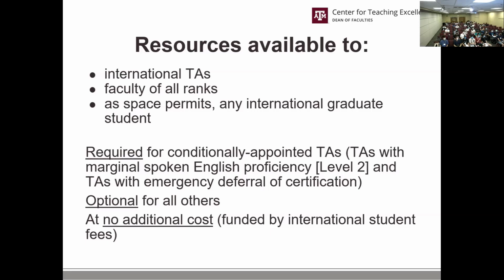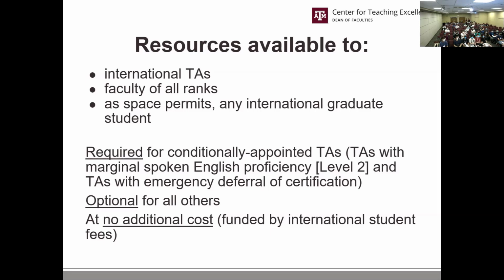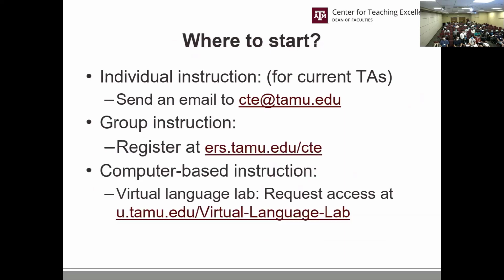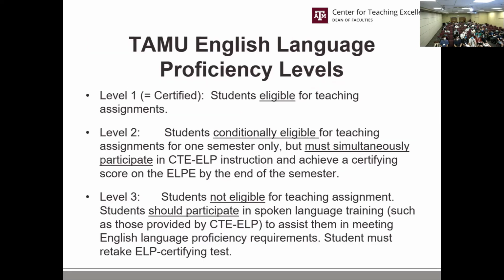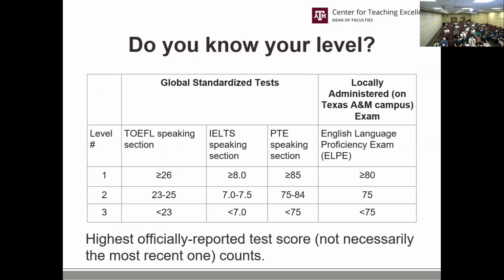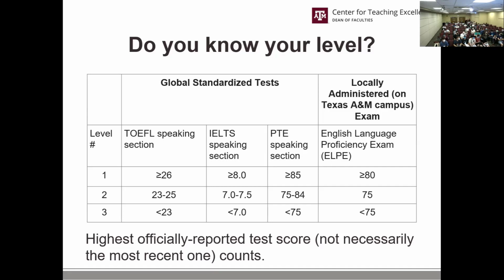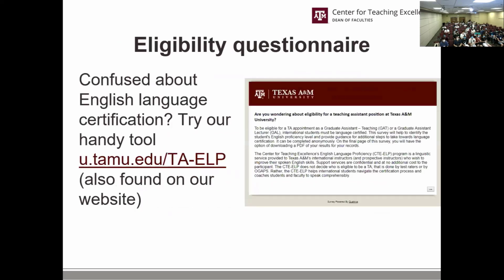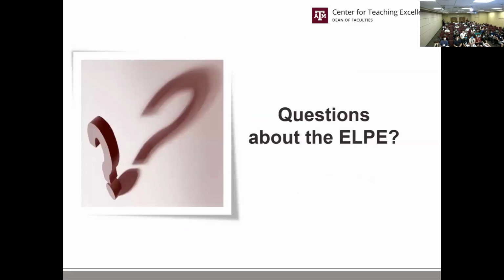English Language Proficiency